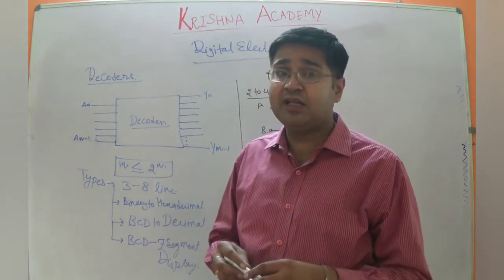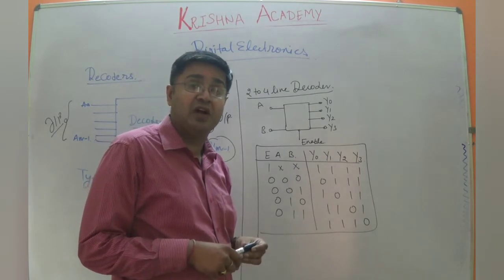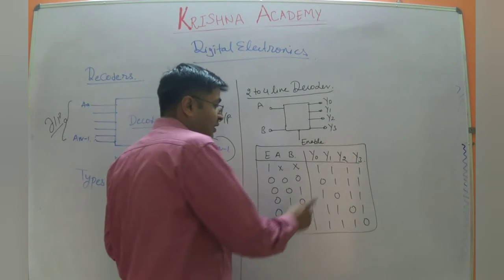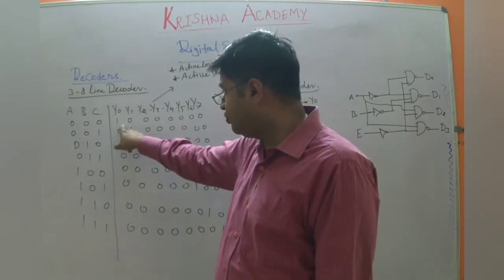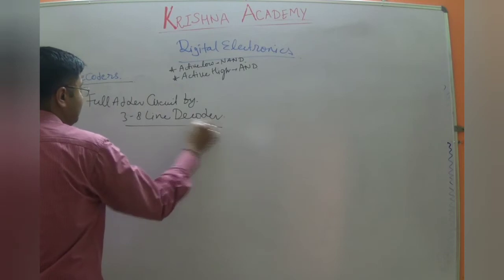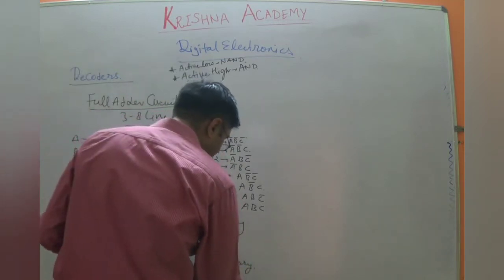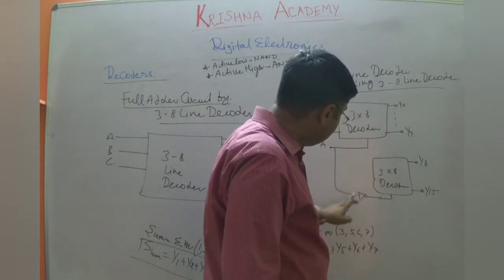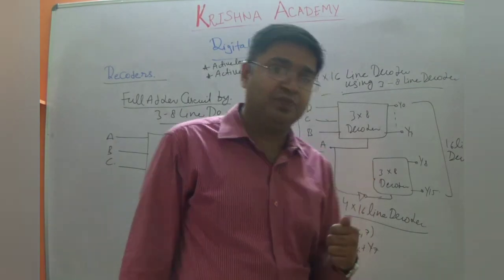Decoder circuit design